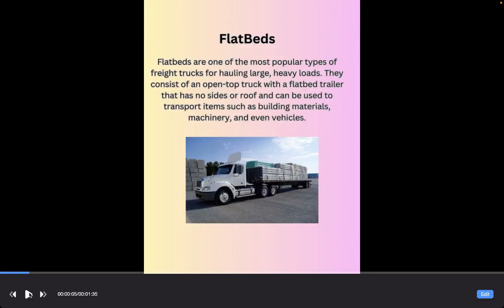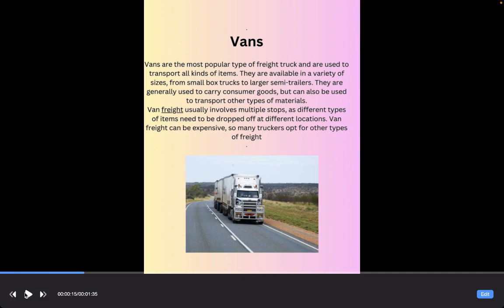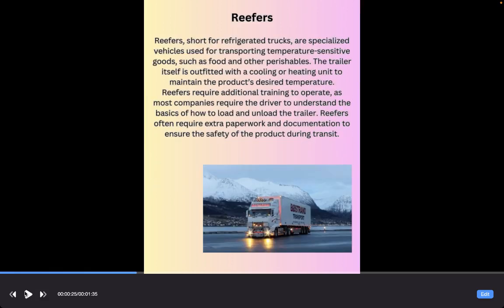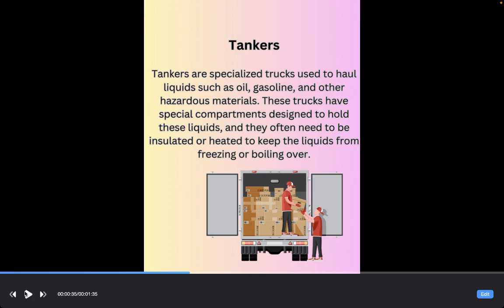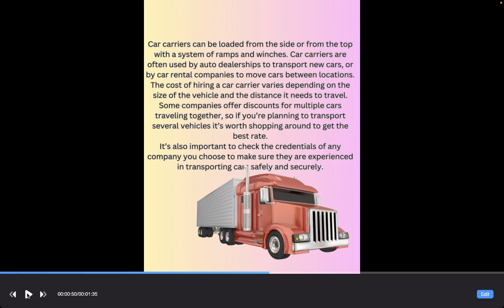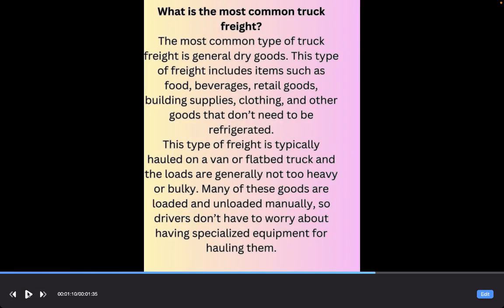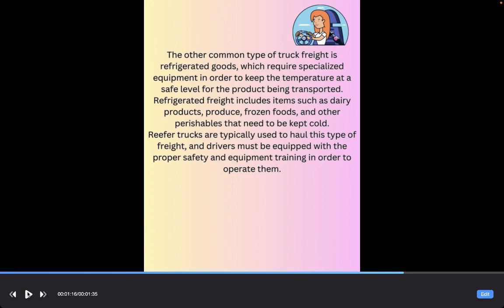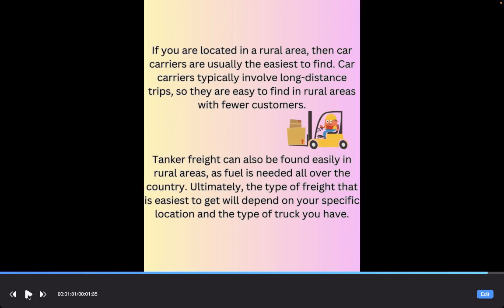Trucking 101 Different Types of Freight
Learn the different Types To Dispatch for
For more Training FreightDispatchUniversity.com

FB Freight Dispatch Guide 101 for beginners (Pink background)